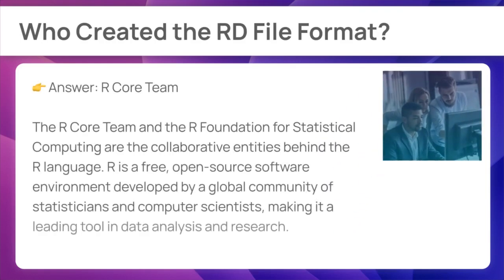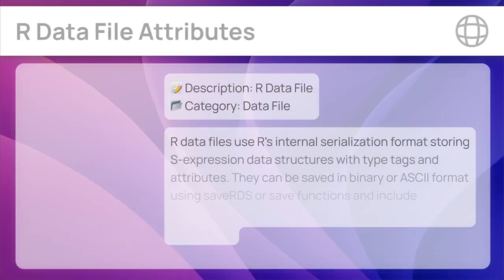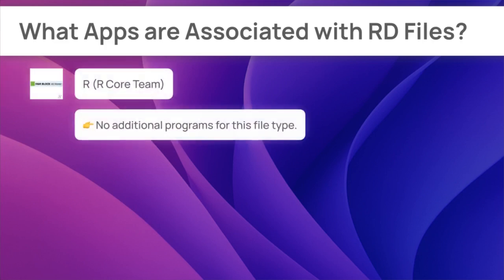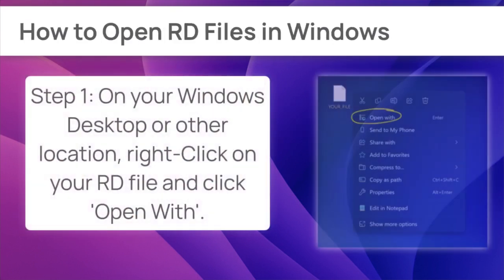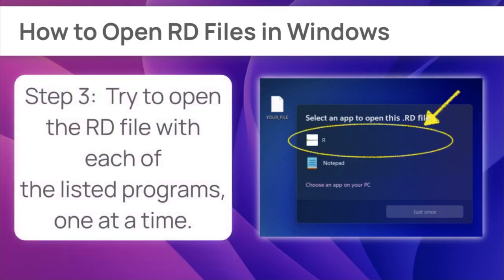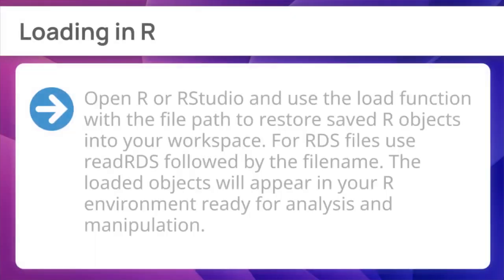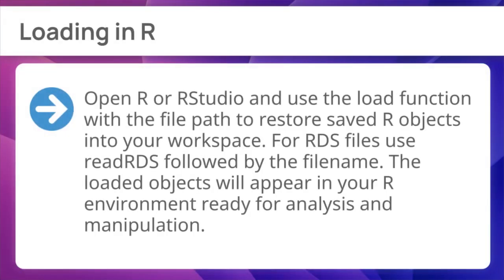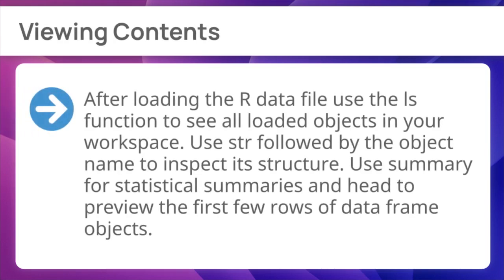How to Open RD Files (R or RStudio)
Running into issues with R Data File formats that won’t open? This happens all the time. In this brief tutorial, I’ll show you how to open, view, and resolve RD file problems on Windows. 🪄✨ File Access Tool (Recommended)

RD files are documentation files or saved data objects from the R programming language used for statistical computing and data analysis. They store R objects including data frames matrices vectors and model results in a serialized binary or ASCII format for later retrieval.

R data files use R's internal serialization format storing S-expression data structures with type tags and attributes. They can be saved in binary or ASCII format using saveRDS or save functions and include compression support using gzip bzip2 or xz algorithms.

▶ What You’ll Learn:

- Discover the purpose of the RD file
- Exporting to CSV
- See where the RD file format came from
- Loading in R
- Identify compatible software for opening the RD file
- Viewing Contents
- Fix Windows errors that prevent RD from opening
- Repair corrupted or incorrect RD file associations

▶ Programs That Open RD:

R (R Core Team)

🛠️ Troubleshooting Steps:

1️⃣ Loading in R

Open R or RStudio and use the load function with the file path to restore saved R objects into your workspace. For RDS files use readRDS followed by the filename. The loaded objects will appear in your R environment ready for analysis and manipulation.

2️⃣ Viewing Contents

After loading the R data file use the ls function to see all loaded objects in your workspace. Use str followed by the object name to inspect its structure. Use summary for statistical summaries and head to preview the first few rows of data frame objects.

3️⃣ Exporting to CSV

Load the R data file in RStudio then use the write.csv function to export data frames to CSV format for use in Excel or other applications. For complex objects use saveRDS to create portable single-object files or convert to JSON using the jsonlite package.

Timestamps:

00:00 - Open RD File (Quick Start)
00:27 - Using RD Files
00:44 - RD File Format Anatomy
01:02 - RD Utility Programs
01:19 - View RD Files
01:44 - RD Corruption Fixes
02:41 - Using Generic Openers